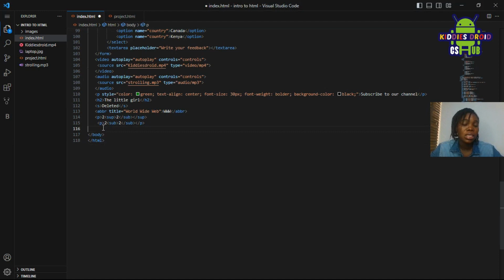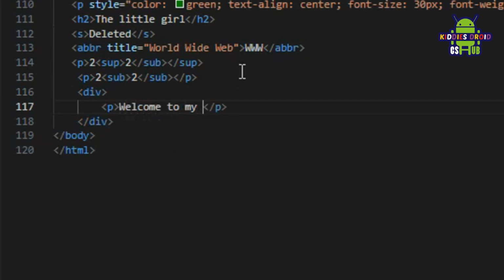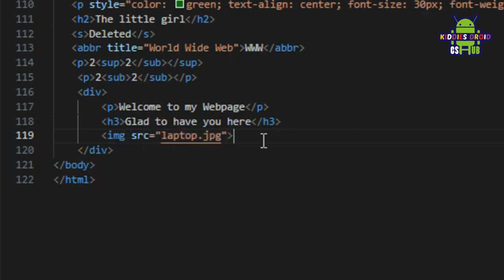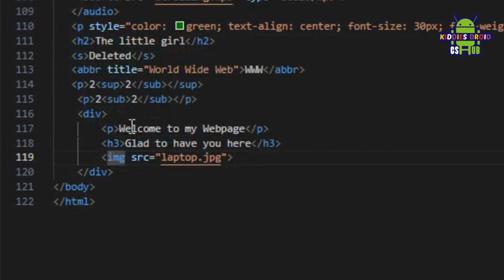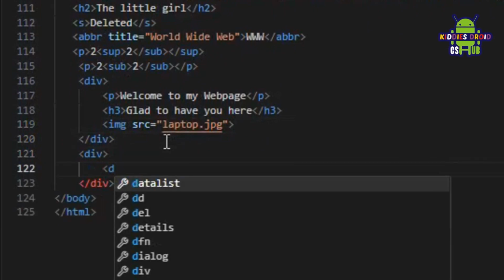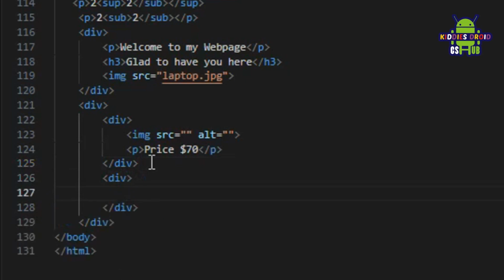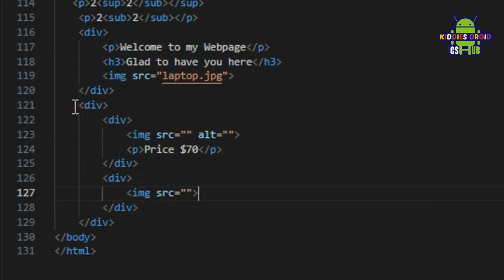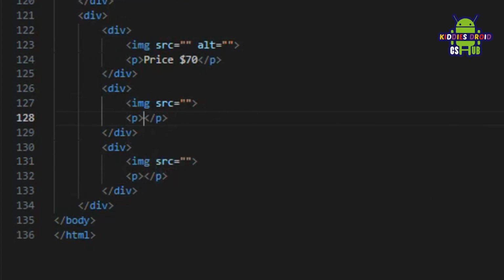HTML Tutorial for Beginners 15: DIV Tag